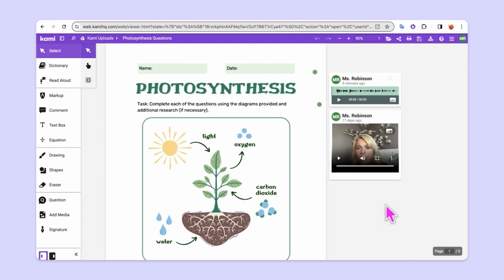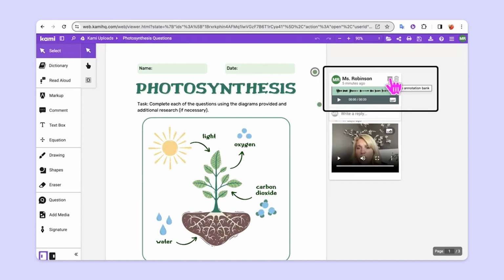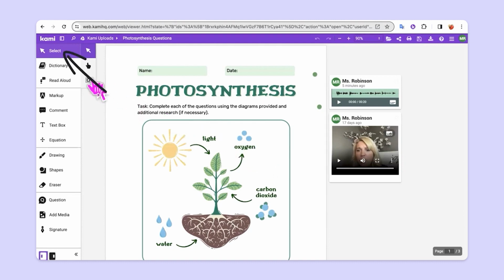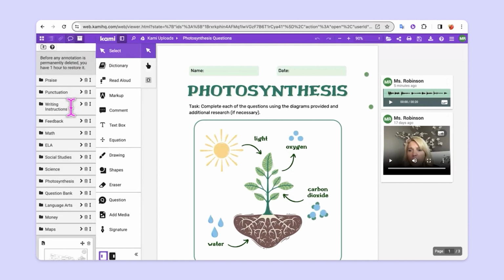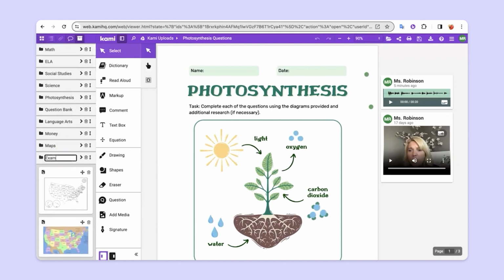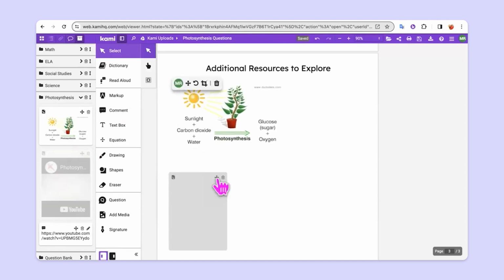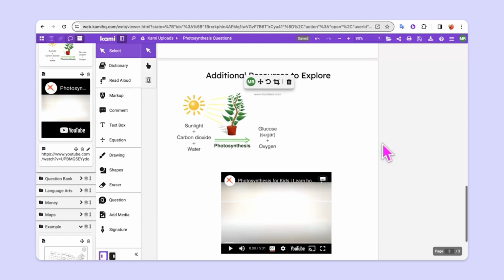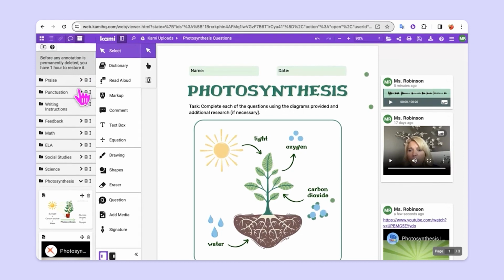Saving Your Favorite Annotations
The Annotation Bank allows teachers to save anything they create in (or bring into) Kami, saving them precious time!